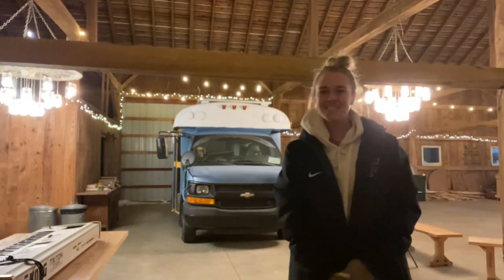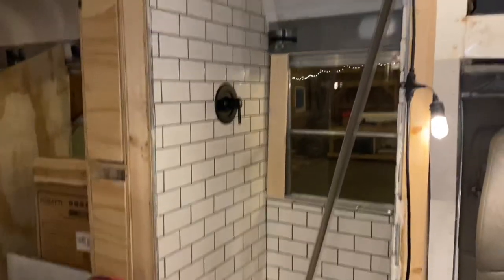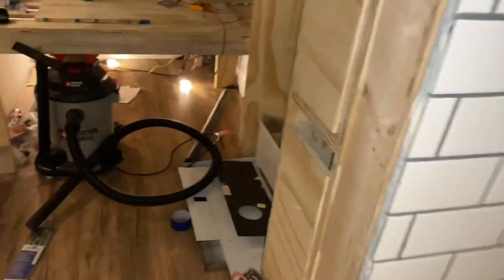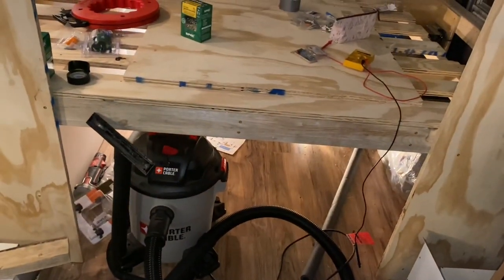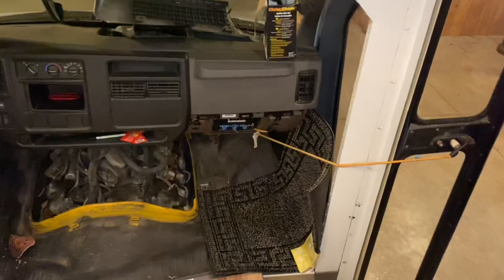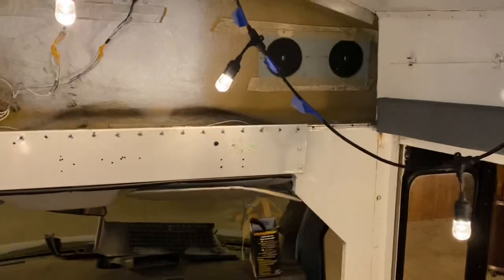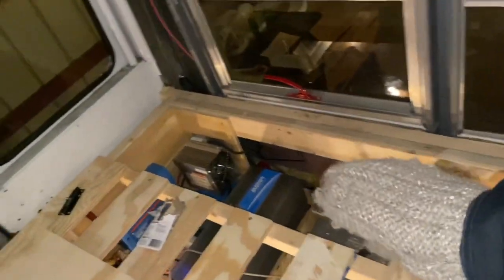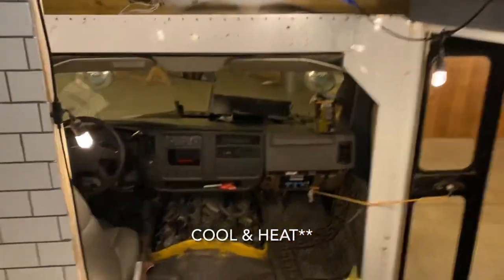IN PROGRESS short bus conversion! Ollie the Magic Schoolbus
Sorry for the quality, midnight in a barn doesn’t have great lighting for an iPhone, but we got what we got. Y’all can see it.